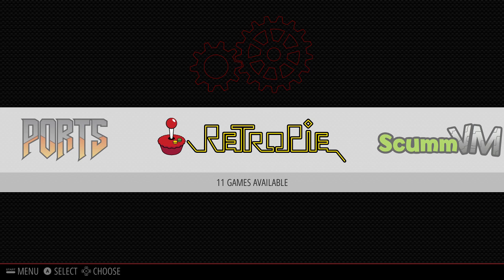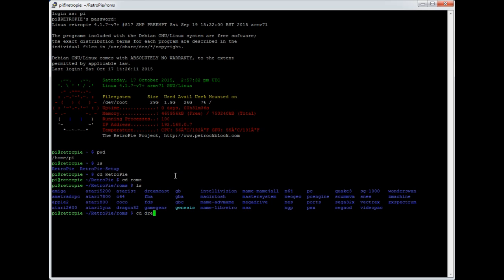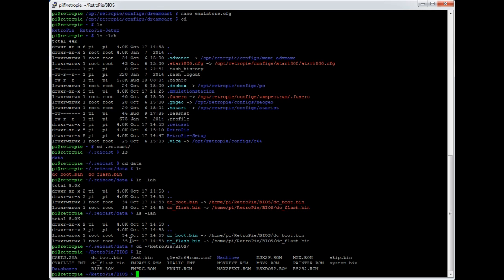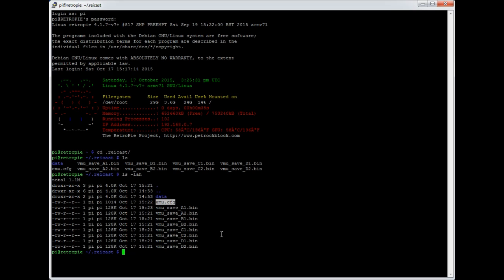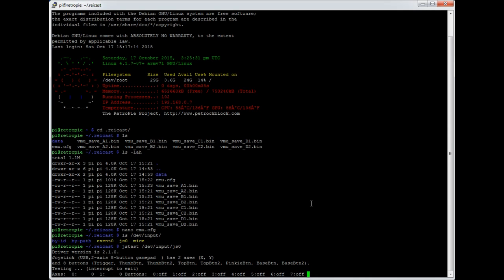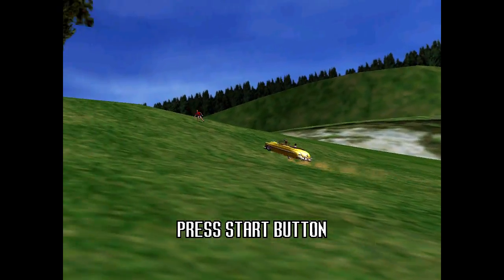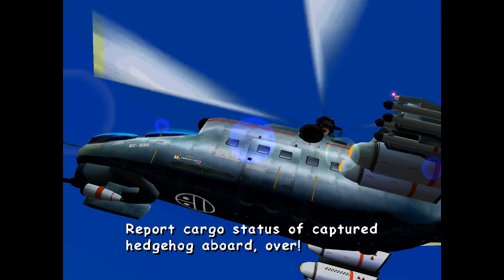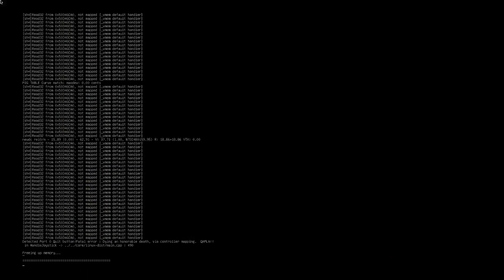RetroPie: Sega Dreamcast Emulation on Raspberry Pi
Guide to get Sega Dreamcast emulation working with RetroPie 3.1

You will need the bios files to get this working, details in video.